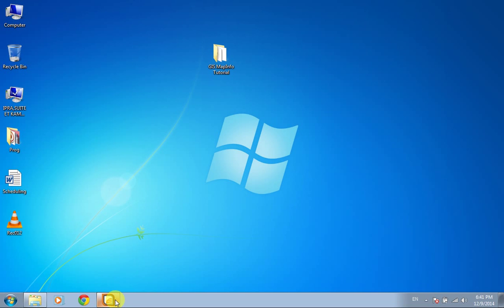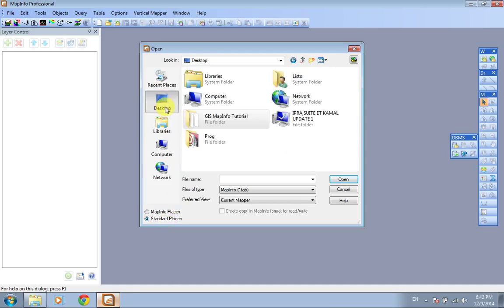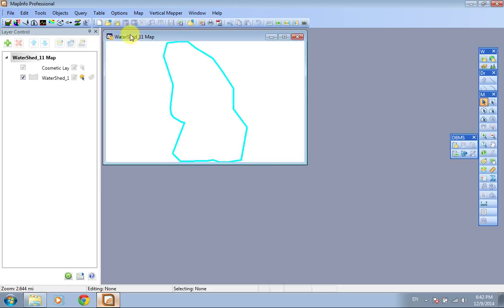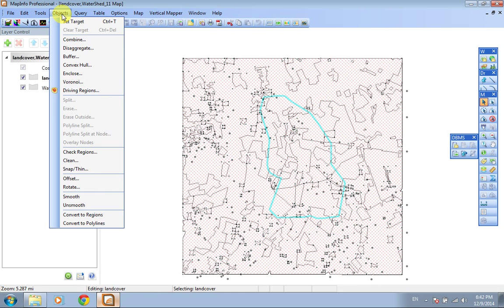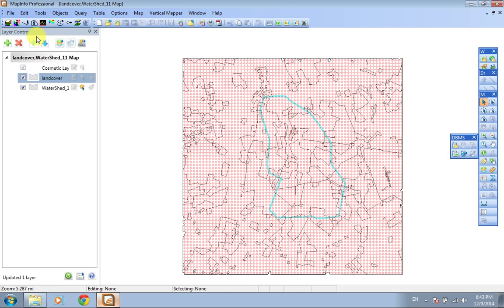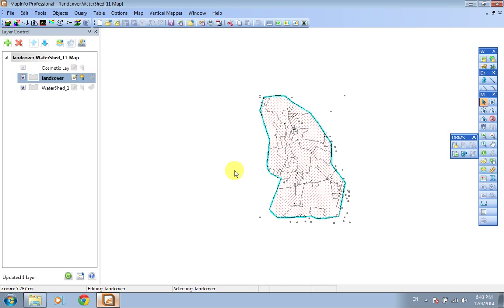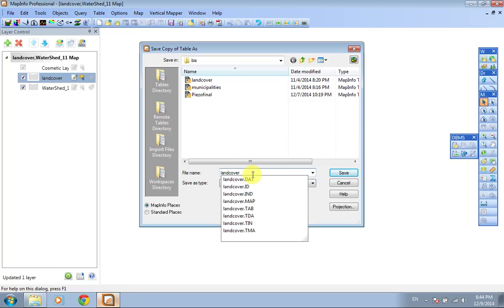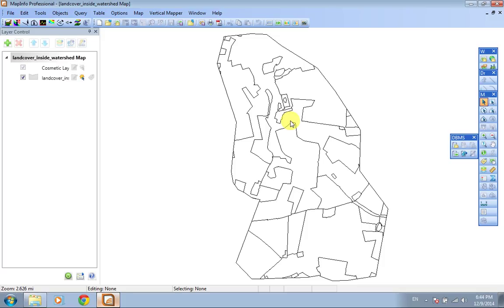MapInfo C # 01 Erase Outside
MapInfo Professional Tutorial